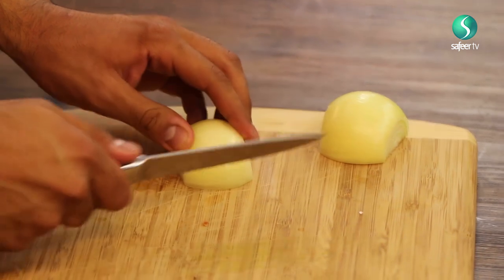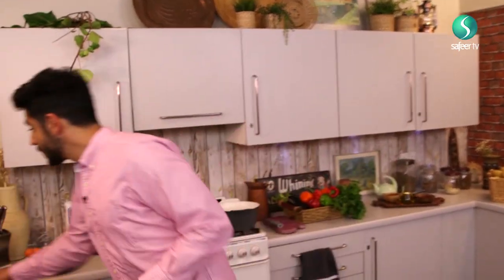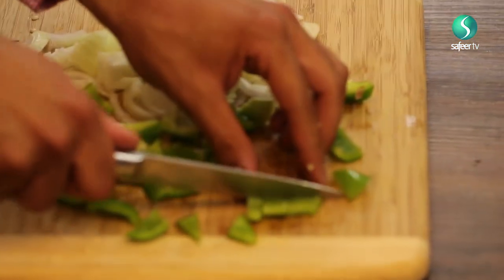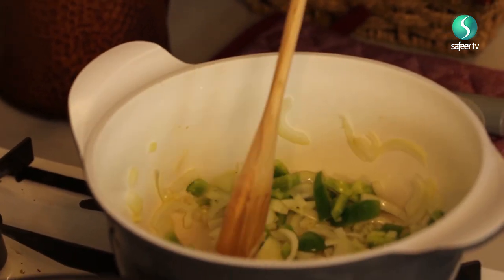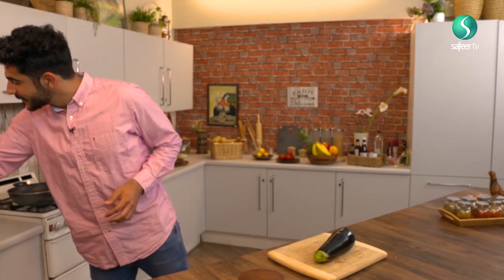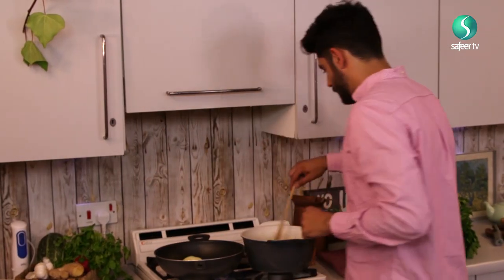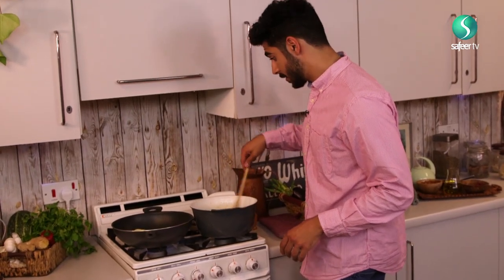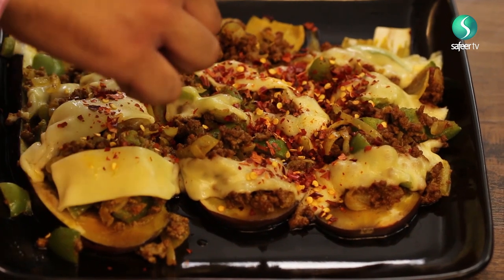Aubergine Melt | Flash in a Pan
Catch up with Amir to find out how he makes his beautiful Aubergine melt this Ramadhan. It is going to be a Flash in a Pan!